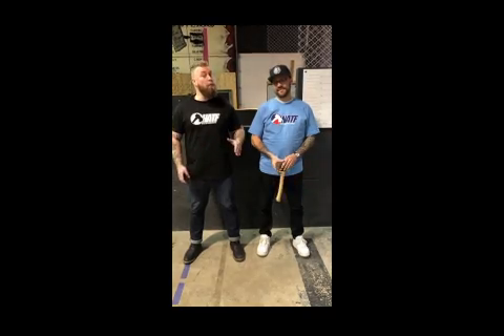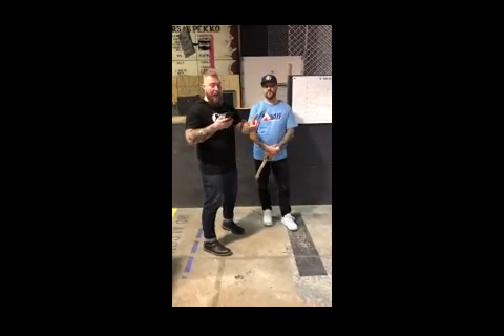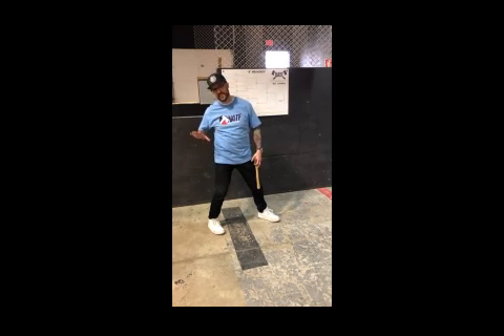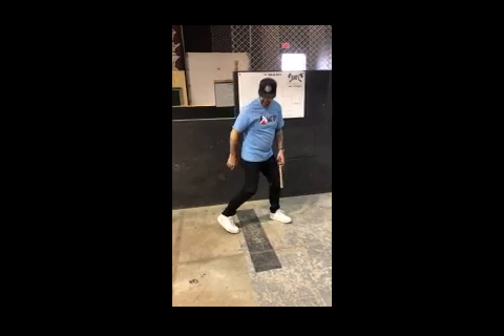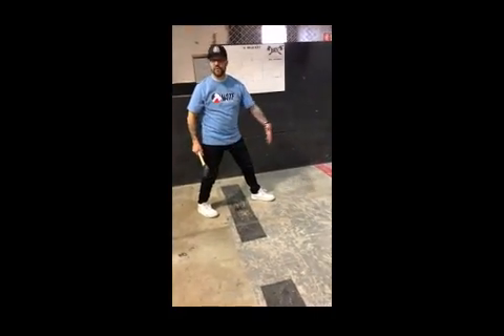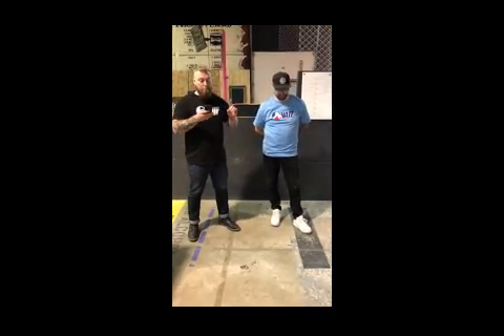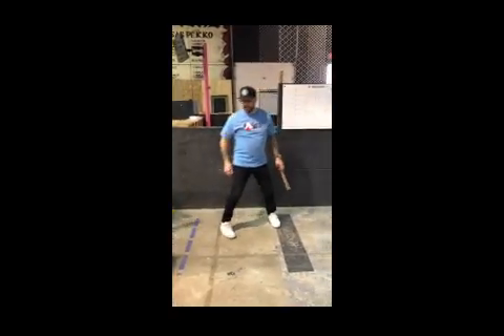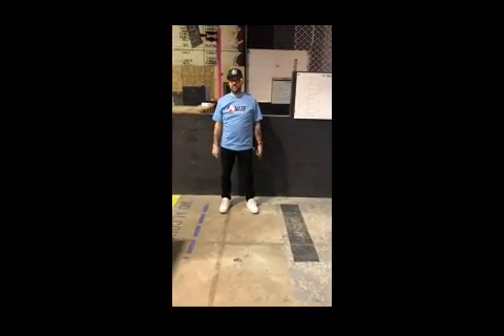Matt Wilson from NATF explains Axe Throwing Rules ahead of NATC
Rule clarification on how to throw an axe NATF ruleset.